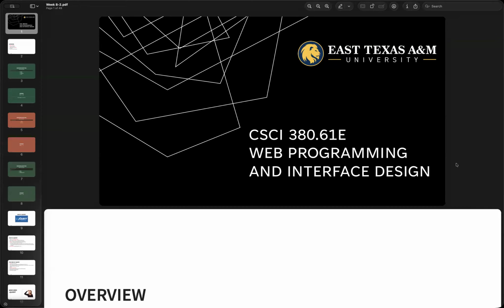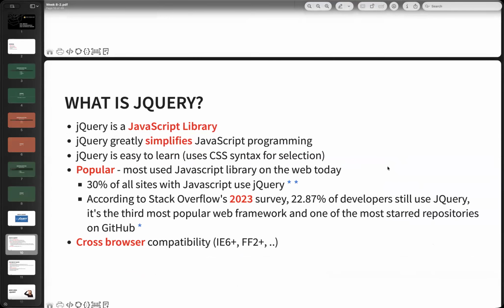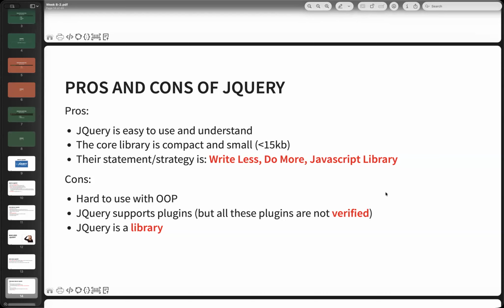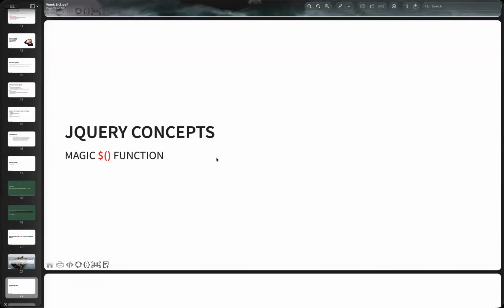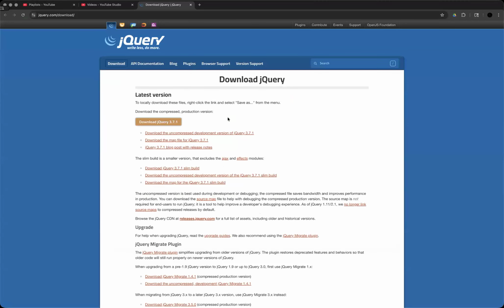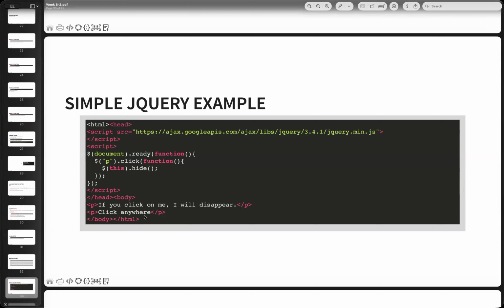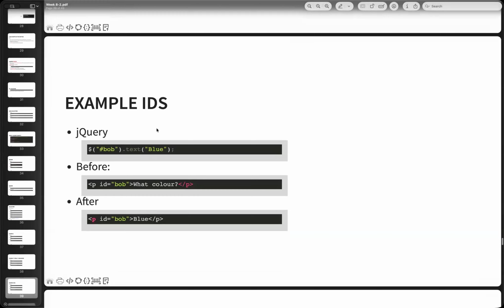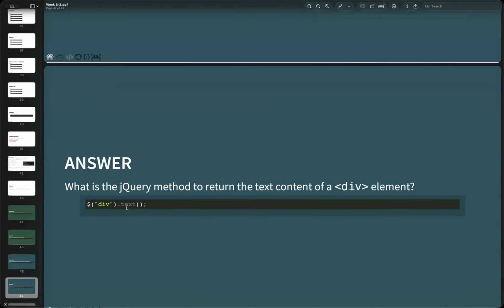CSCI 380 Fall 2025 - Week 08 Oct 16